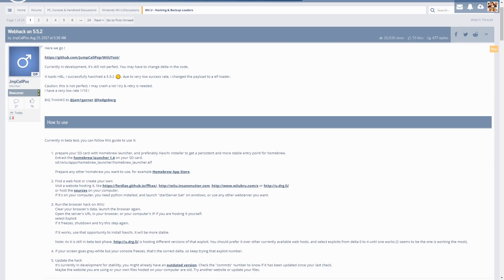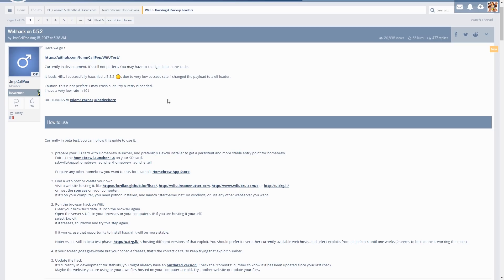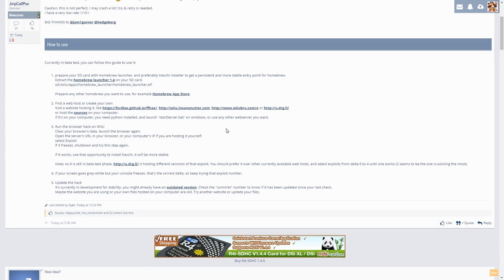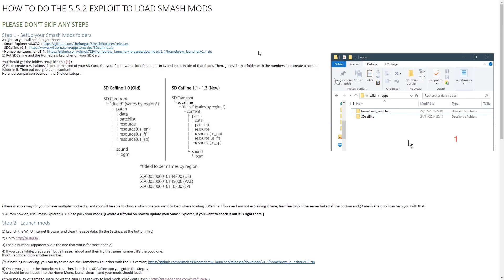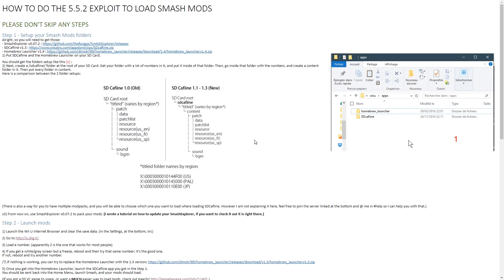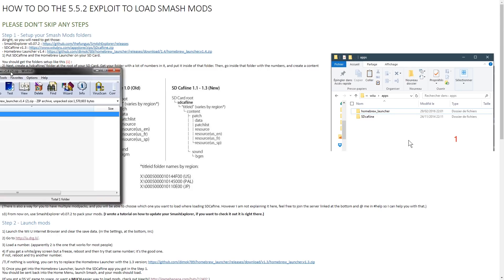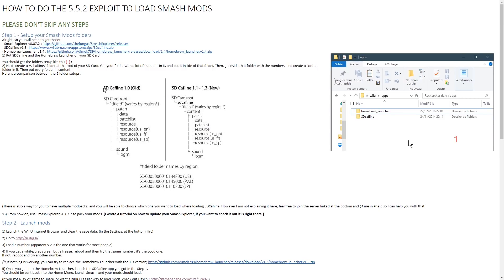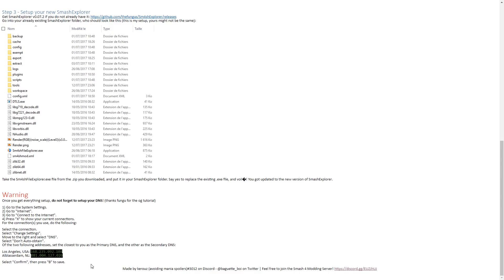GET MODS ON WII U 5.5.2! – Aaronitmar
About Aaronitmar